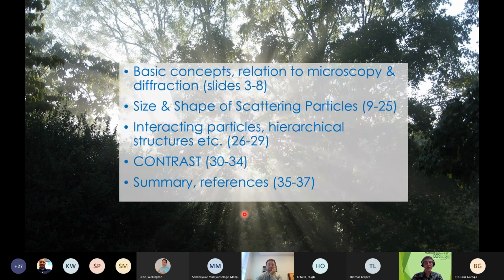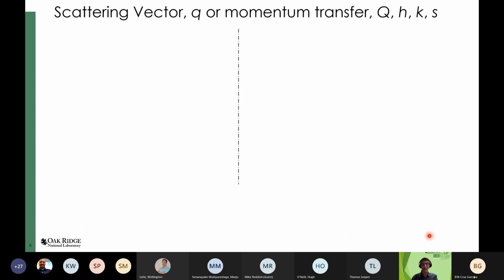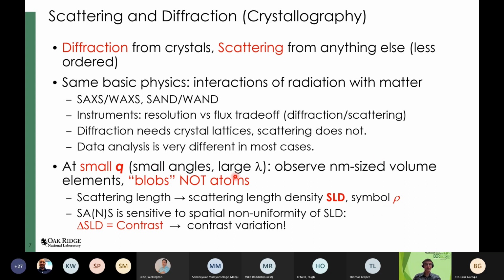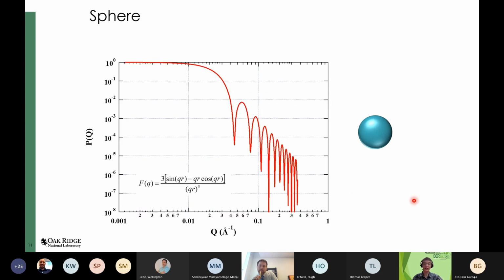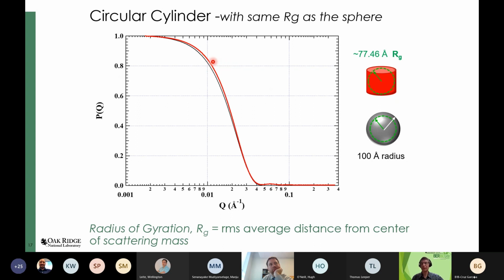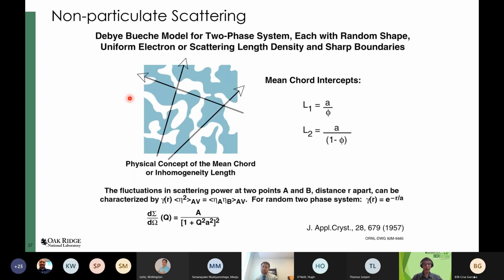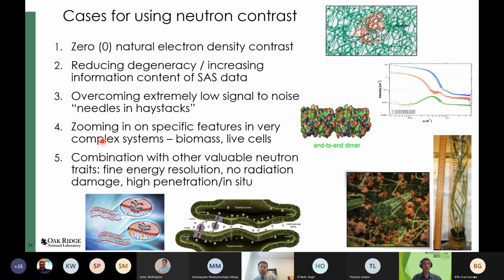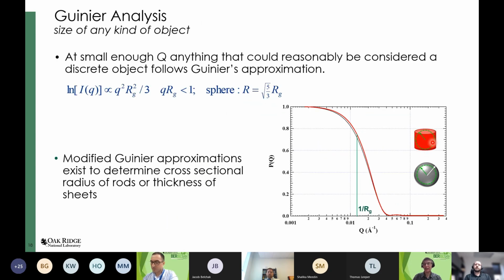Introduction to Small-Angle Neutron Scattering